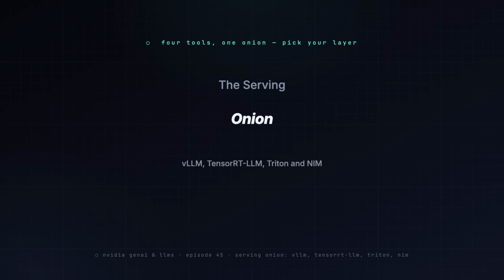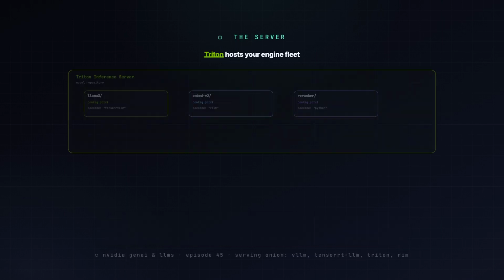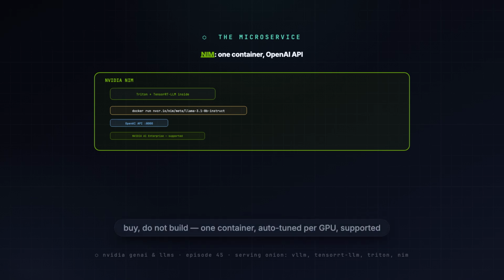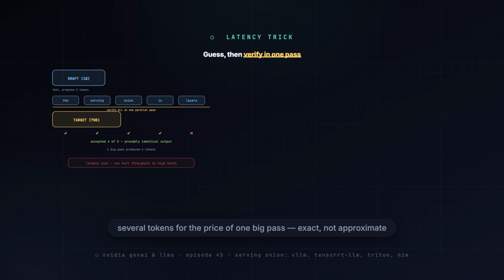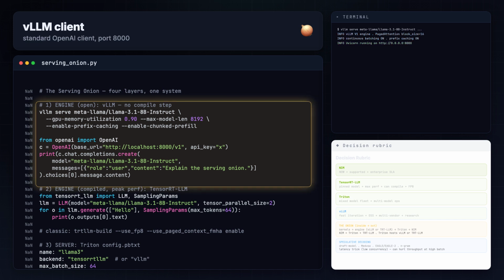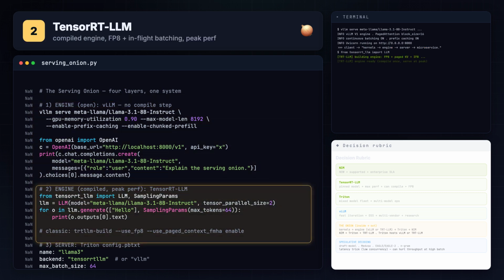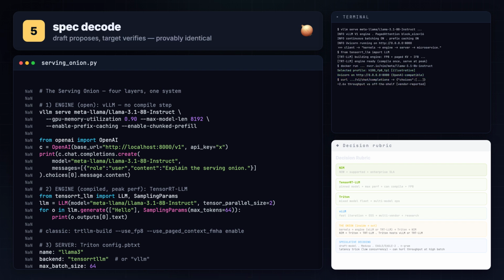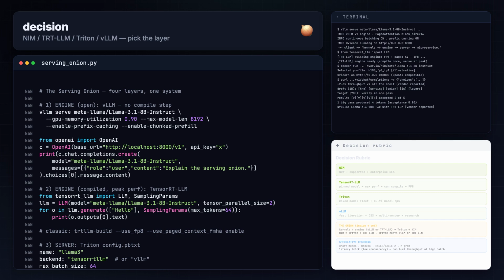45. The LLM Serving Stack | Generative AI & LLMs Course (Covers NVIDIA NCP-GENL)